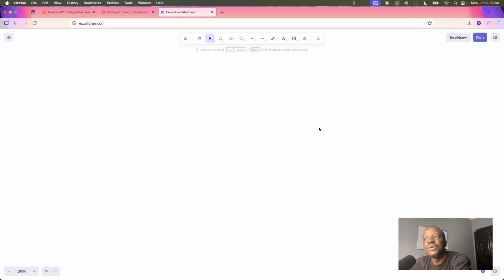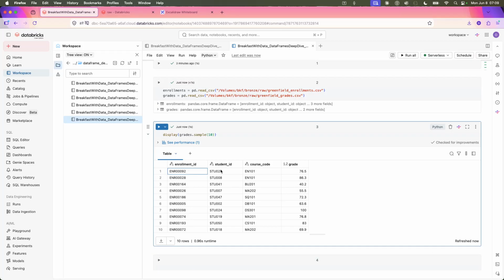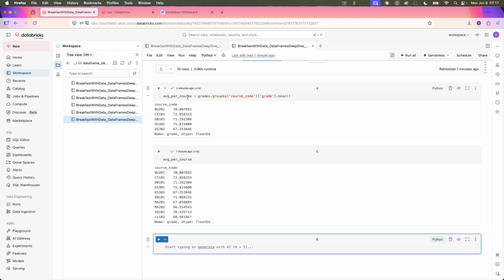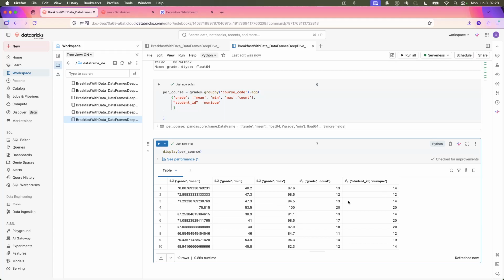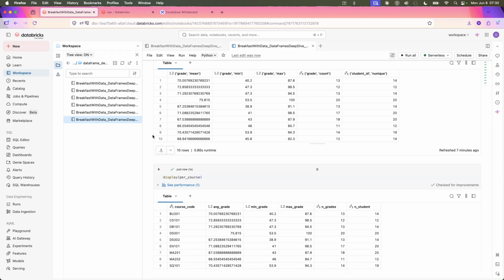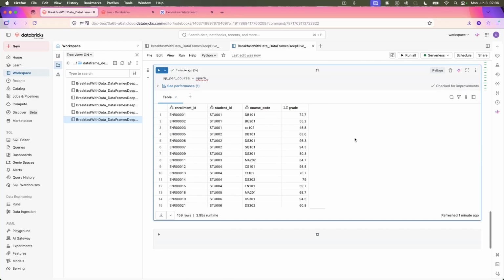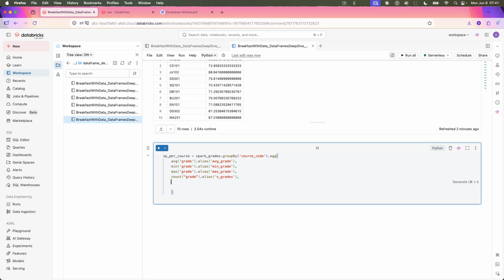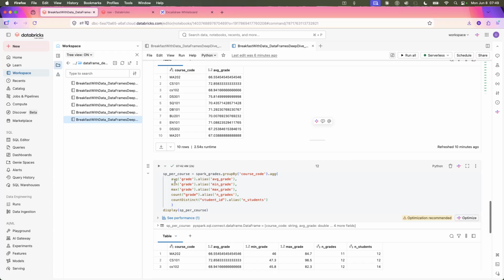DataFrames Deep Dive #6: Aggregations and the Grain Question (Pandas + PySpark)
Day 6 of a 10-day deep dive on DataFrames in Pandas and PySpark. Week two begins. Today: the one question most analysts forget to ask before aggregating, plus groupby, named aggregations.

#1 What a DataFrame Actually Is
#2 Inspecting Data Without Assumptions
#3 Selecting Columns Without Losing Your Mind
#4 Filtering Rows (And Why Your Filter Might Be Lying)
#5 Adding Columns Without Wrecking Performance
#6 Aggregations and the Grain Question (you are here)
#7 Joins (Where Real Pipelines Go to Die)
#8 Reshaping (Long, Wide, and the Right Tool)
#9 Reading and Writing (CSV is Not Your Friend)
#10 The Skills That Outlast the Library

— ABOUT —

Breakfast with Data is a daily one-hour data education program. Python, SQL, Databricks, data governance, and the reasoning skills that make practitioners genuinely good at their work. Hosted by Ola.